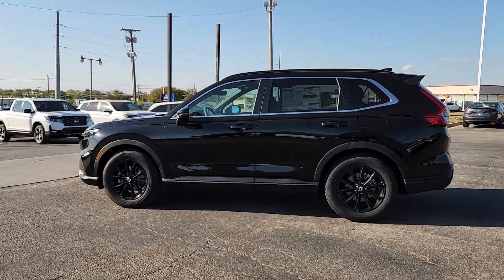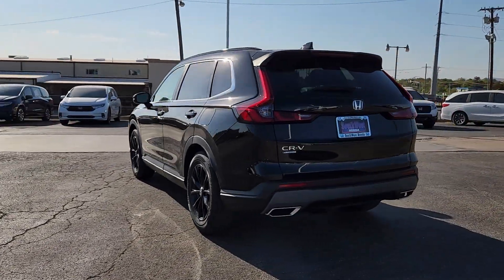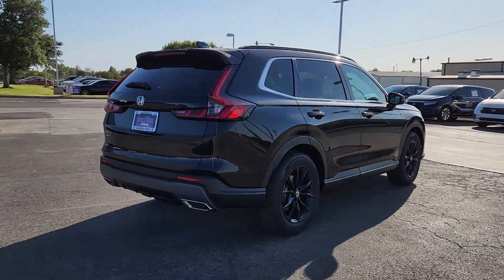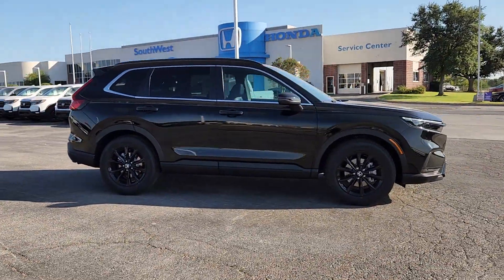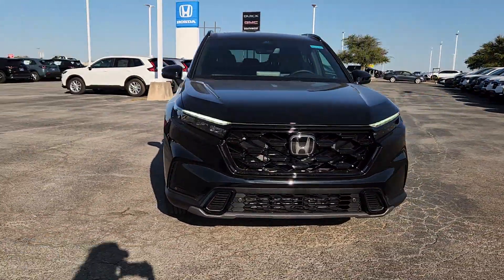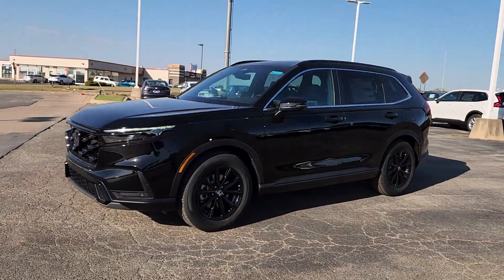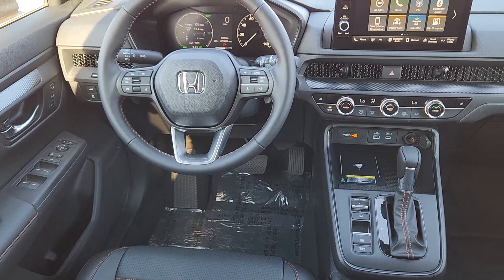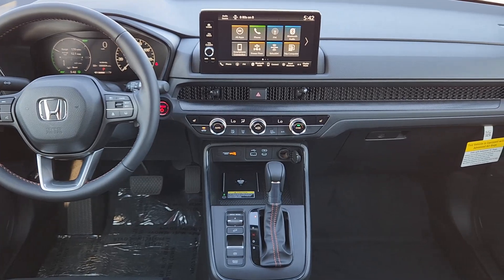2025 Honda CR-V_Hybrid Sport-L Lawton, Oklahoma City, Norman, Wichita Falls, Ardmore OK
New 2025 Honda CR-V_Hybrid Sport-L available at Southwest Honda located in 5010 NW Cache Rd, Lawton, OK, 73505.
Stock#: H2500133 - VIN#: 7FARS5H81SE015401

CR-V_Hybrid

Go home happy with the  2025  Honda CR-V_Hybrid. Enjoy a view of this distinctively stylish Honda CR-V Hybrid, the eco-friendly compact crossover that prioritizes comfort, safety, versatility, and driving enjoyment while infusing every journey with a sense of adventure.  The following are some of this vehicles highlighted options: Keyless Entry, Moonroof, Satellite Radio, Adaptive Cruise Control, Back-Up Camera, Power Liftgate, Power Passenger Seat, Heated Mirrors, Blind Spot Monitor, Dual Zone A/C. Feel the pull of adventure in this sporty CR-V Hybrid. Treat yourself to a test drive today. Our staff will toss you the keys and give you an outstanding customer experience.